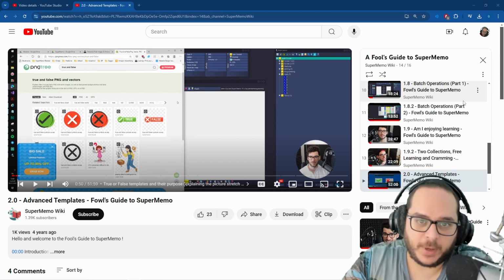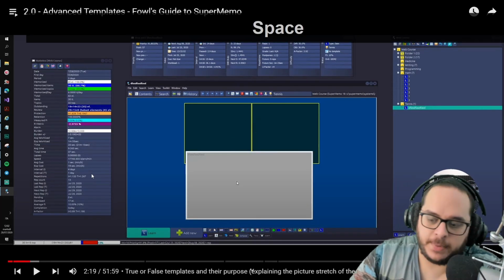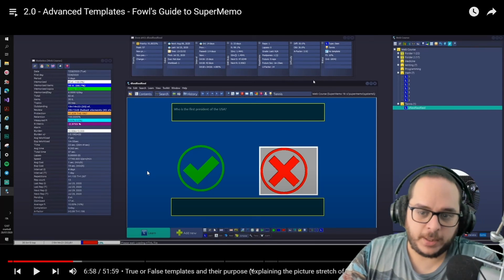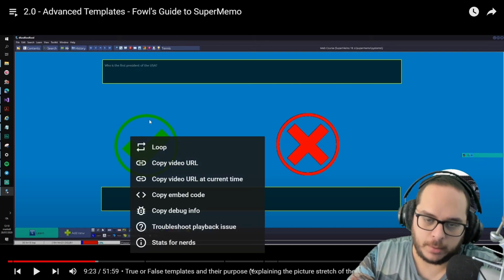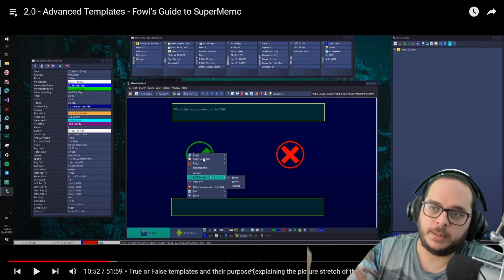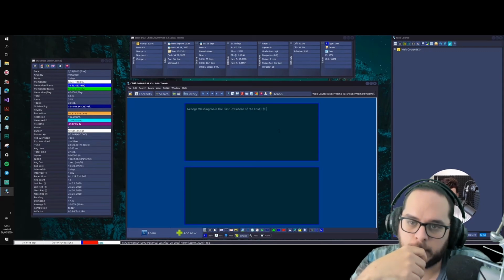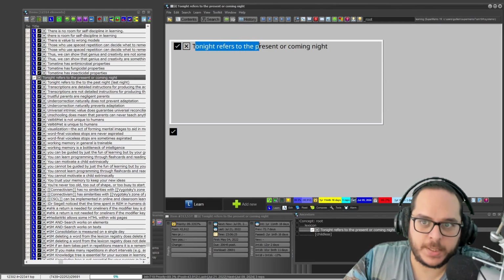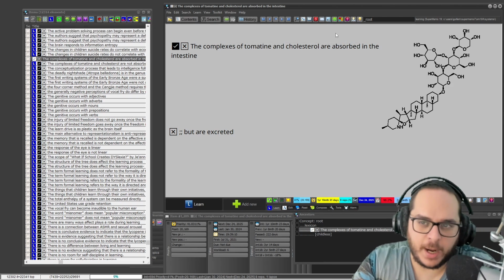True of False Template |#90 Fowl's Course to Supermemo: Pleasurable Expansion